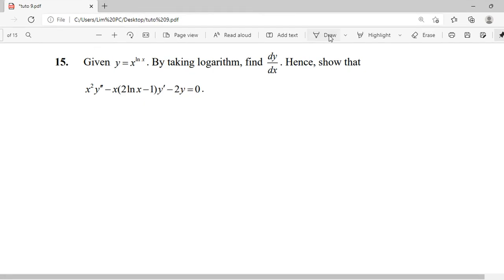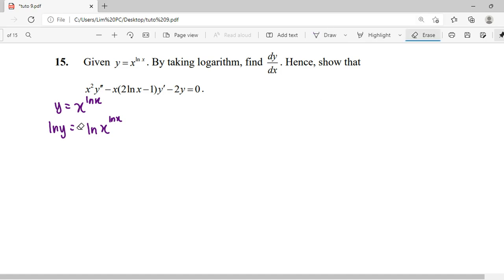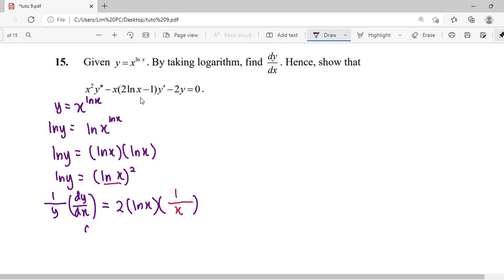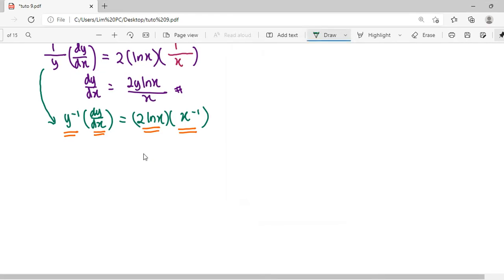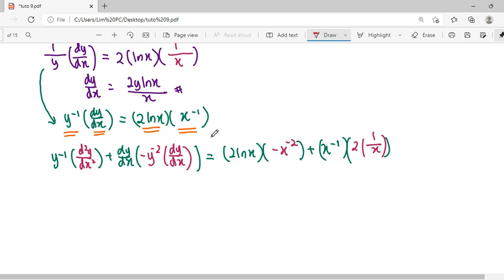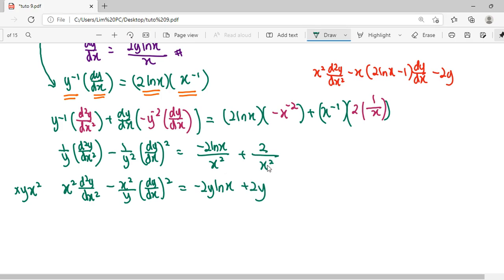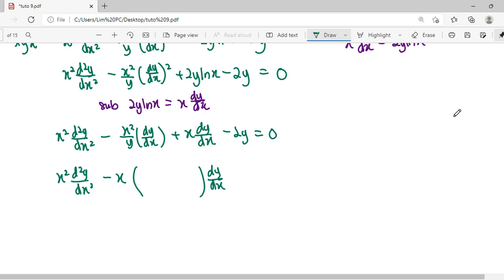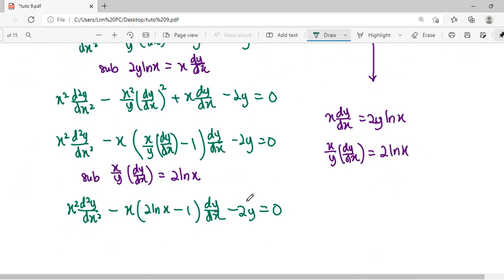T9 Q17 [Show] Implicit Differentiation SM015 [OPY9 Q3 2002/2003]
Given y=x^lnx. By taking logarithm, find dy/dx. Hence, show that x^2y''-x(2lnx-1)y'-2y=0.